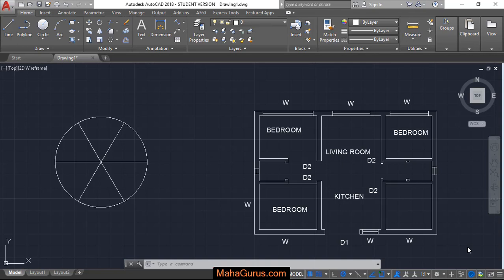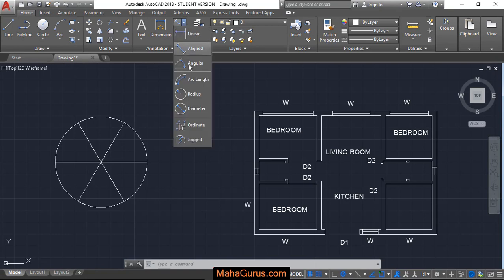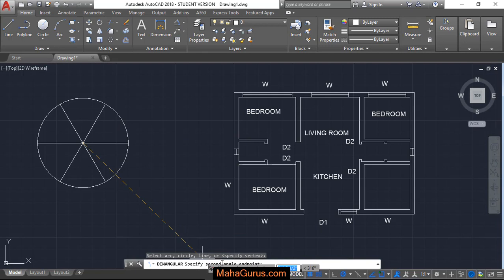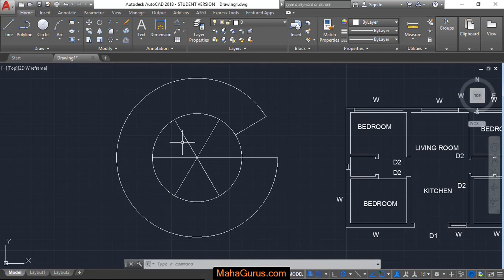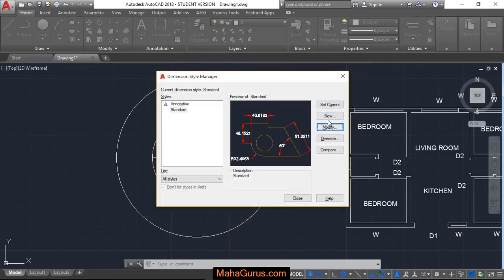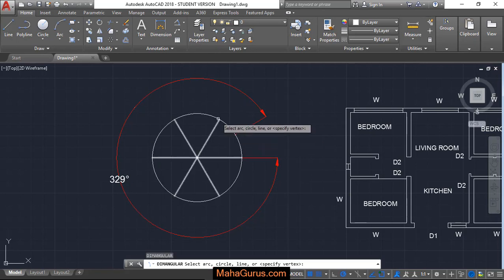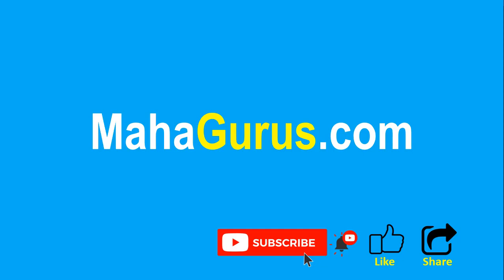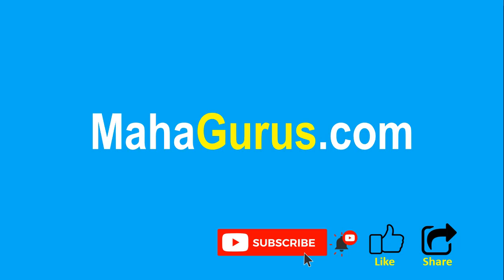How to Dimension Angles in Autocad- Dimensioning Angles Autocad Tutorial